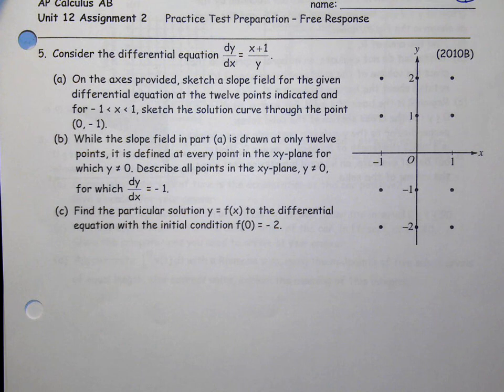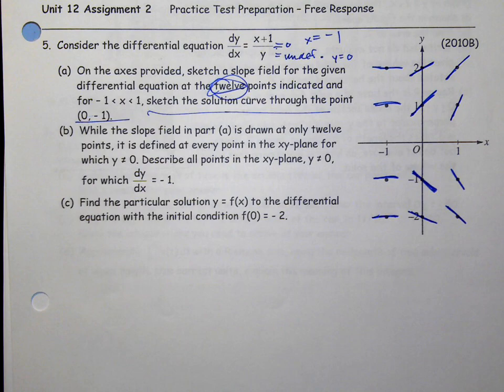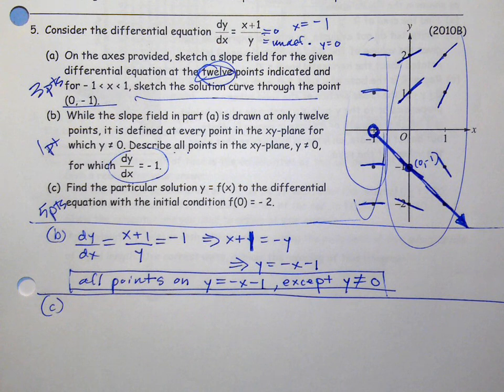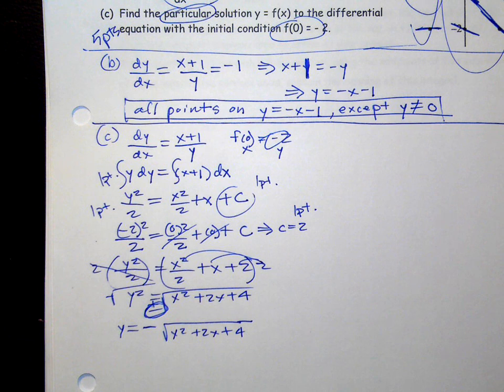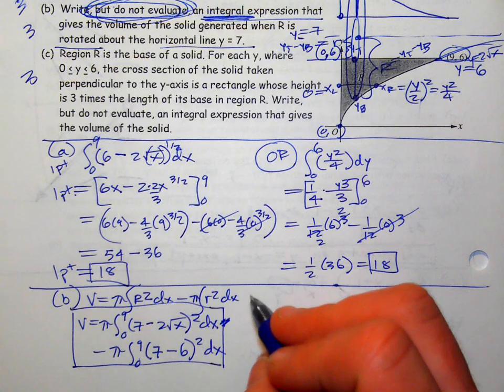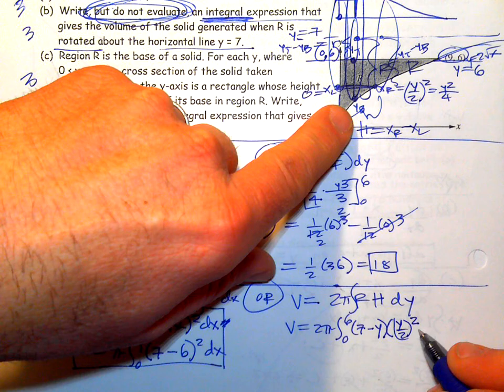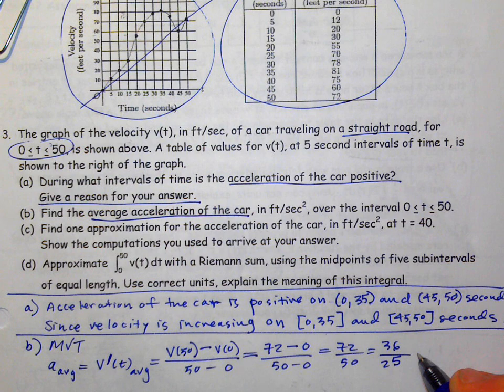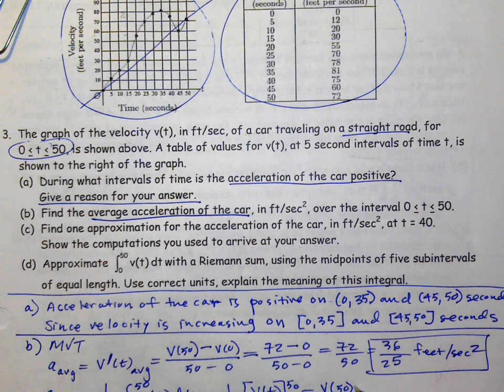AP Calculus AB 12-2 FR#1 Practice Test Preparation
video has mistake on #5 part c) domain, see worked out solutions in link